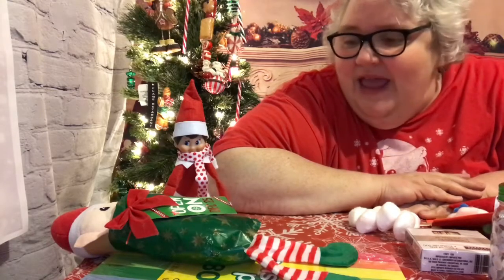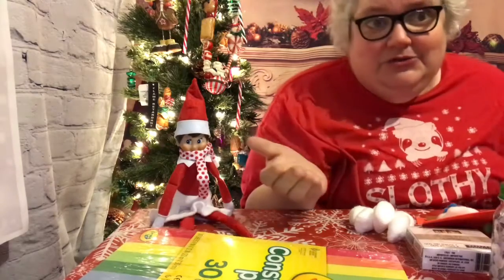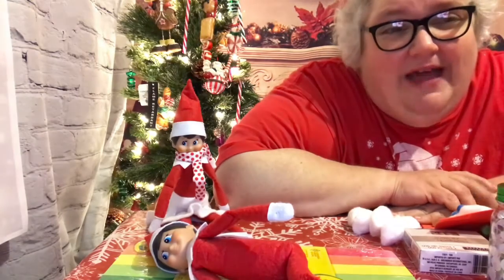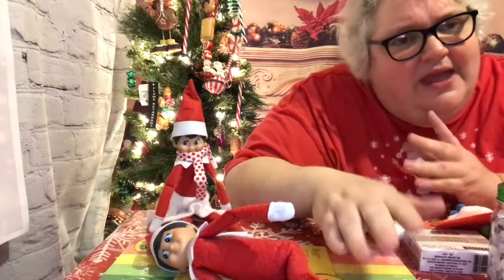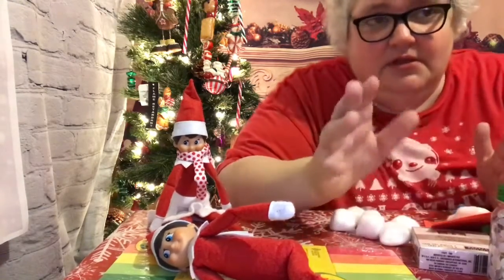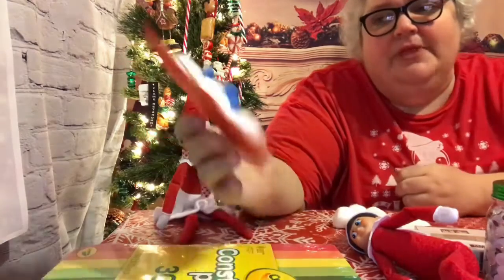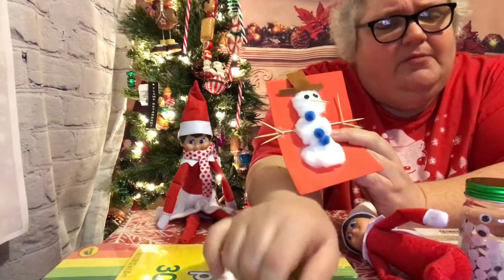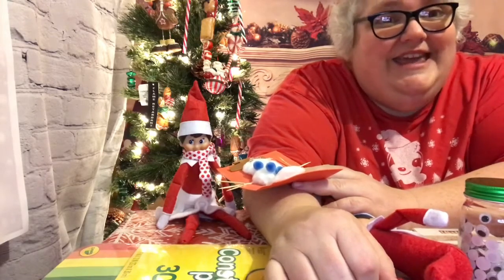Elf on the shelf don’t open till Christmas, build a snowman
Do not open till Christmas, do you wanna build a snowman